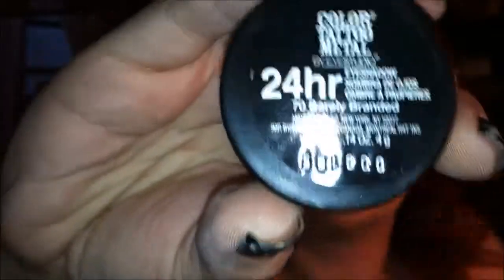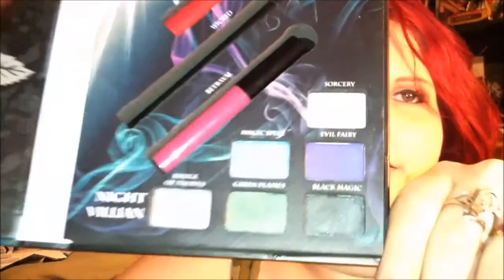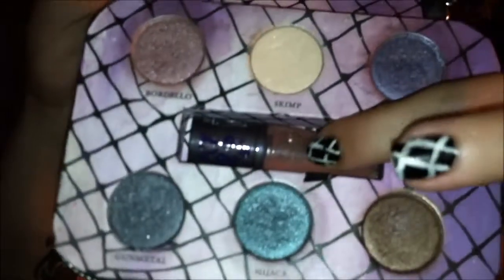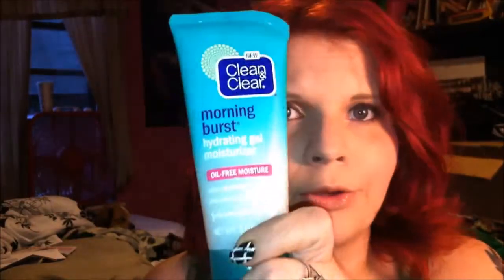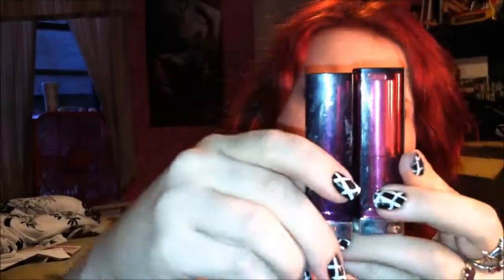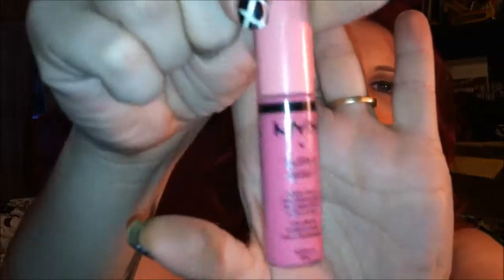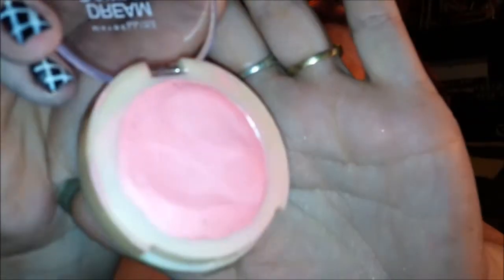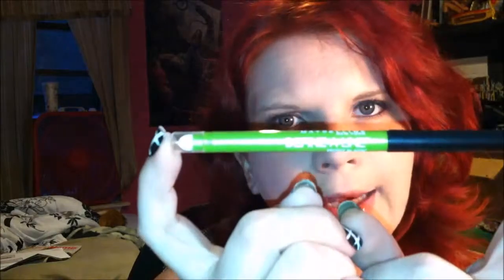Favorite Beauty products from 2014